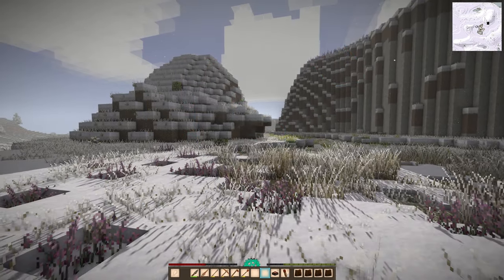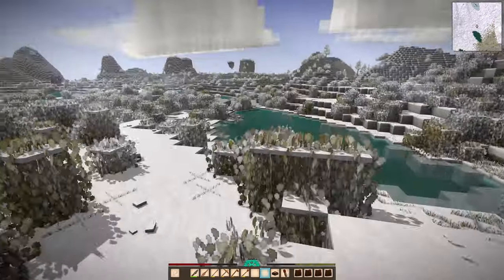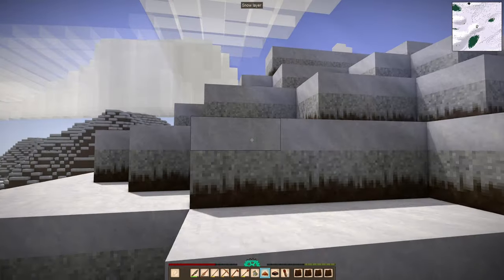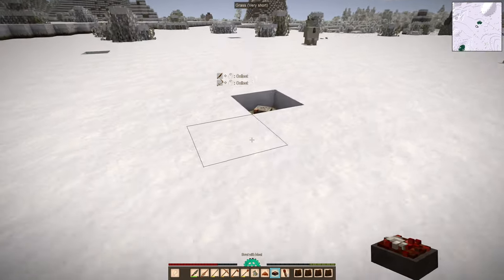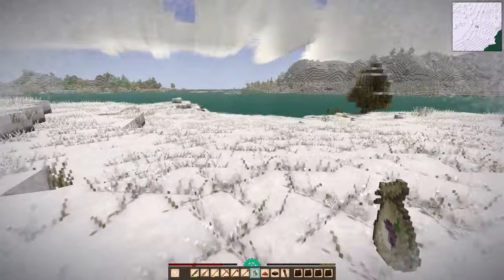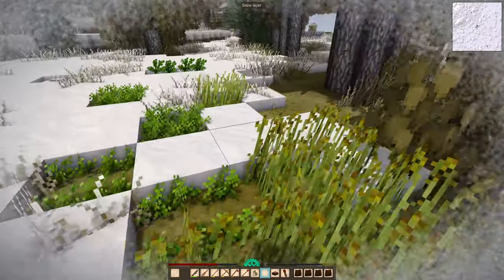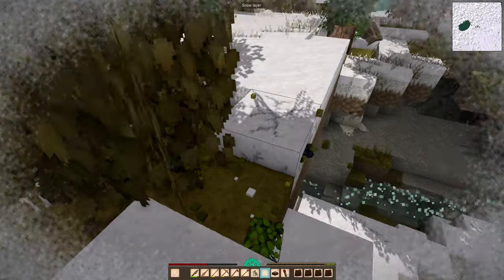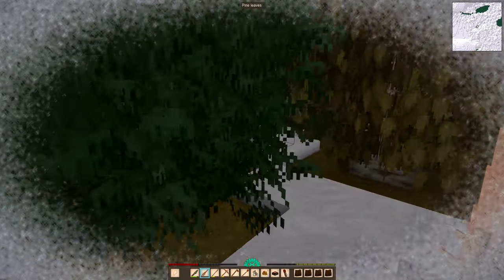Vintage Story - Ep 016 - Journey to the Coast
16th episode of my Vintage Story survival. We venture out into the cold in search of more copper and other resources until we eventually reach an ocean.